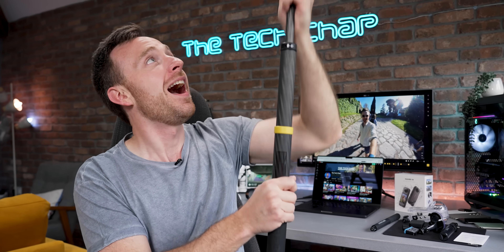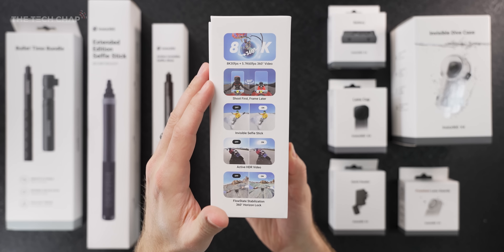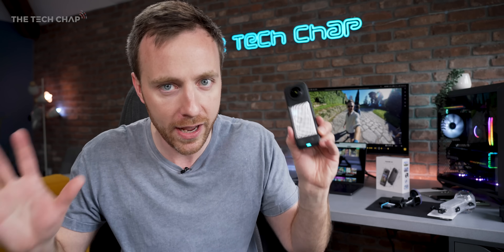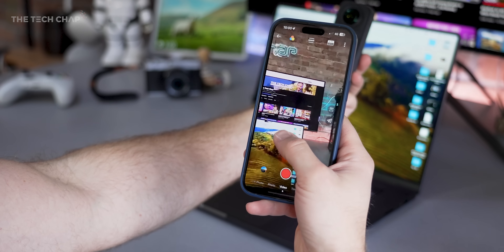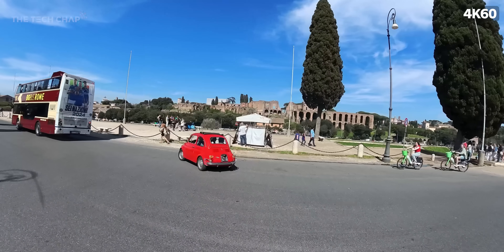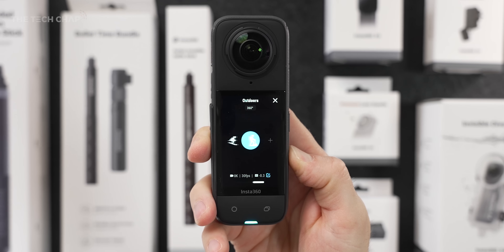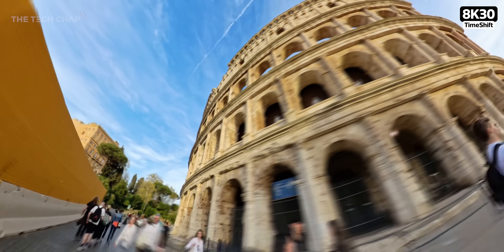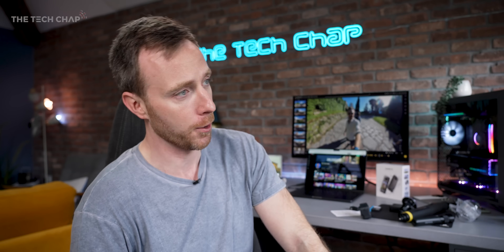Insta360 X4 Real World Test - ULTIMATE 8K 360 Action Camera!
The NEW Insta360 X4 has arrived - 8K video, 5.7K 60 FPS, Longer Battery, Faster AI chip & New Modes - starting at $499!